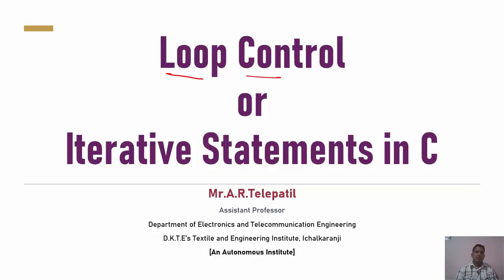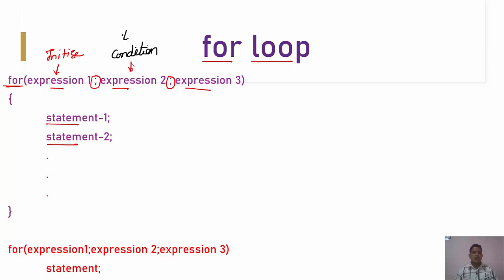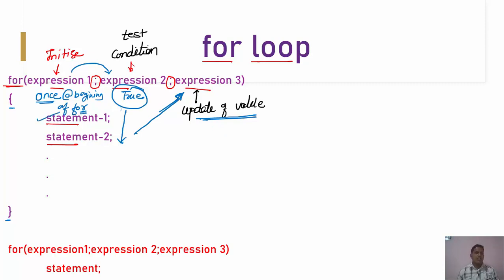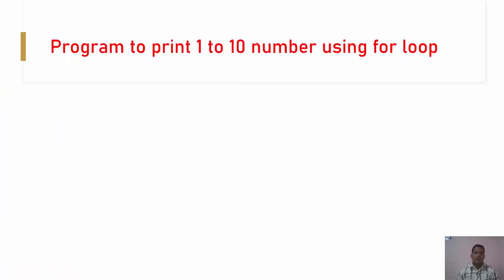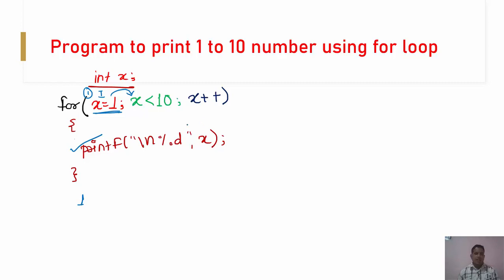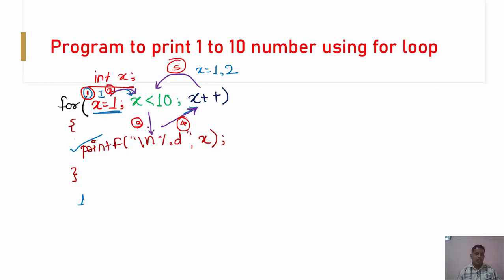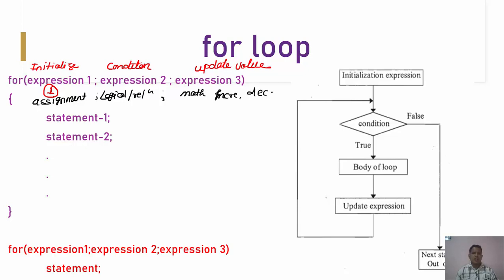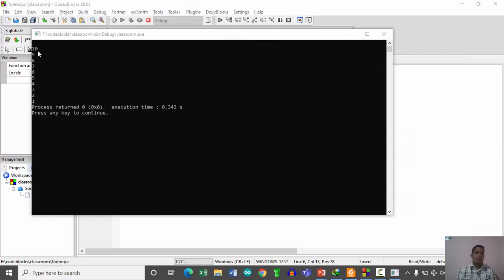For loop control statement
Loop control statements are also called as Iterative statements. These statements are generally used in programming to repeat a certain block of code iteratively. This video explains the for loop control statement with its syntax and program.